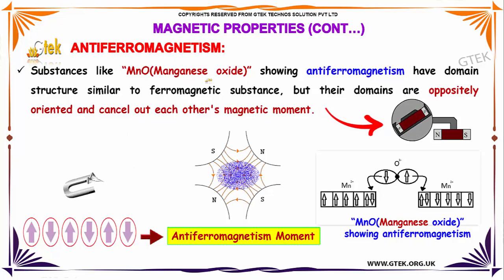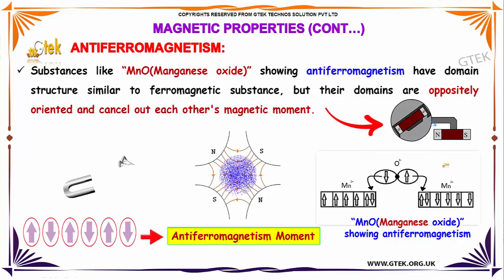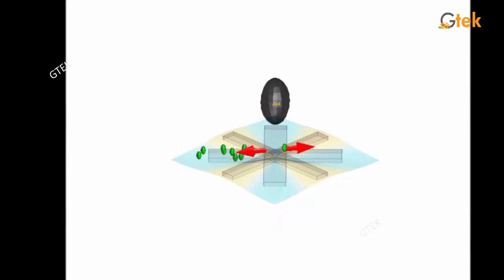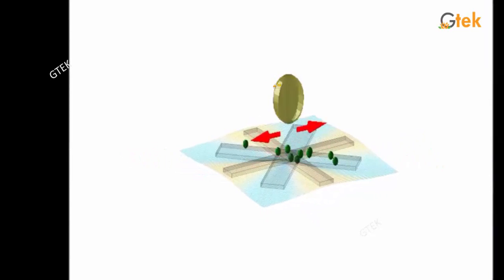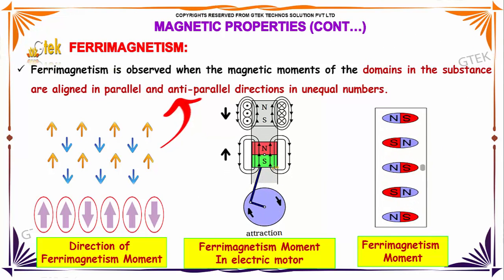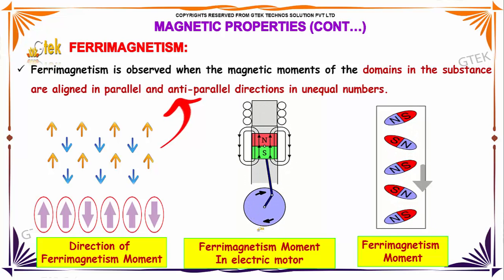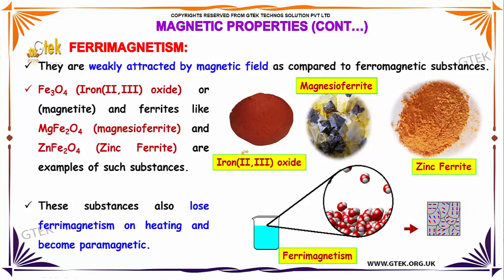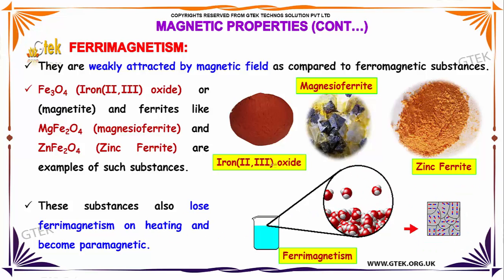Antiferromagnetism and Ferrimagnetism solid state class 12 chemistry subject notes cbse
Antiferromagnetism and Ferrimagnetism solid state   Top most best online video lectures preparations notes for class 12 chemistry CBSE IIT-JEE NEET exam +2/12thstd standard intermediate PUC college exams preparations tips and tricks all questions with solutions

Classes of Magnetic Materials
Different types of magnetic materials
What is the magnetic material?
difference between paramagnetic and ferromagnetic materials?
some examples of ferromagnetic materials?
antiferromagnetism neel temperature
ferrimagnetism
antiferromagnetism and superconductivity
superconductivity antiferromagnetism and neutron scattering
antiferromagnetism symmetry breaking
antiferromagnetism curie temperature
antiferromagnetic coupling
how does antiferromagnetism differ from ferrimagnetism
antiferromagnetism hysteresis
antiferromagnetism in chromium
antiferromagnetism temperature
antiferromagnetism uses
Ferrimagnetic Materials
Solid State Magnetism Antiferromagnetism

Pre-primary
Primary
Middle/ upper-primary
Senior secondary
inter college